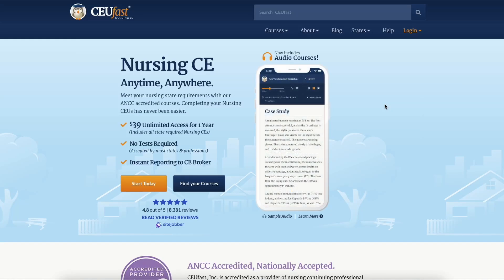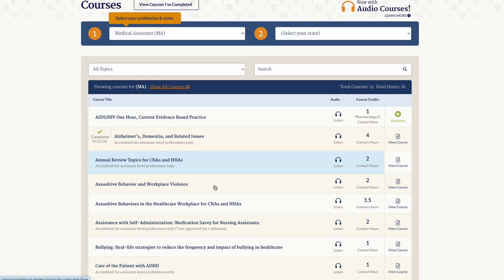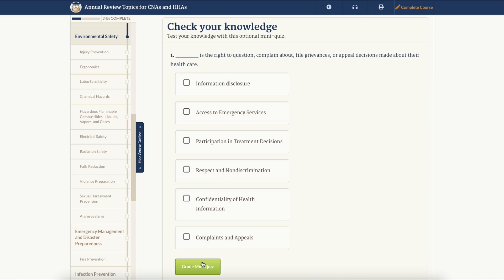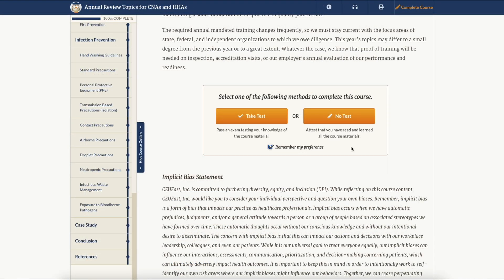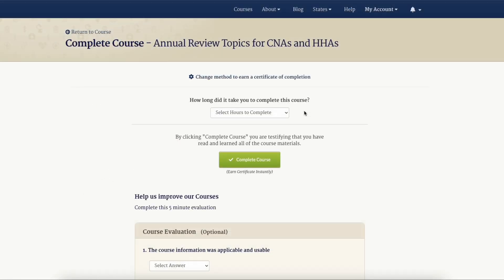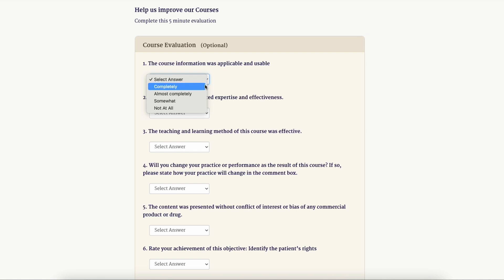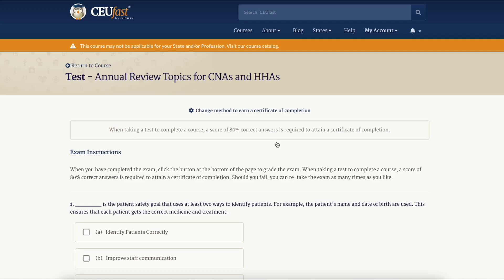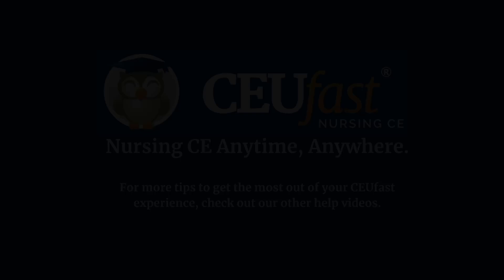CEUfast Tutorial: How to Use the No Test Option to Complete a Course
In this video, we walk you through how to complete a CEUfast course using the "No Test" option, available for select states and professions. Whether you’re new to CEUfast or a returning user, this step-by-step tutorial will help you easily earn your continuing education credits.